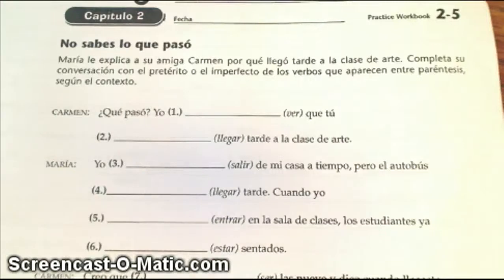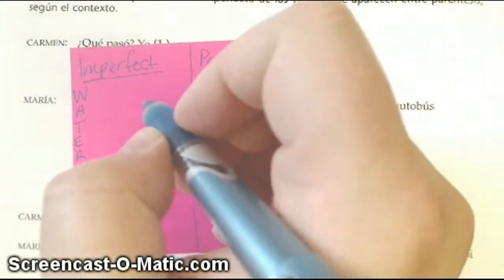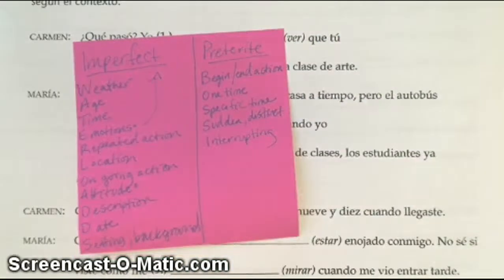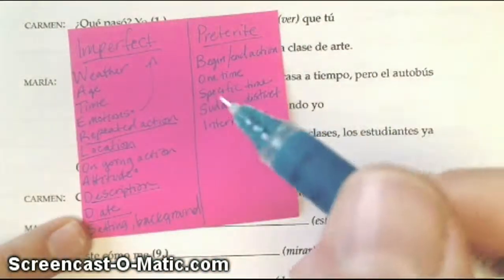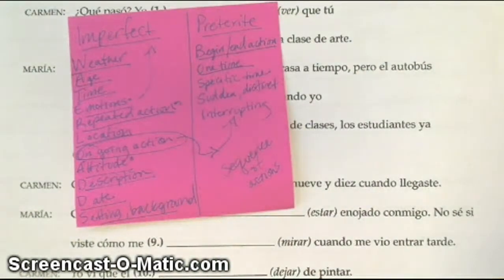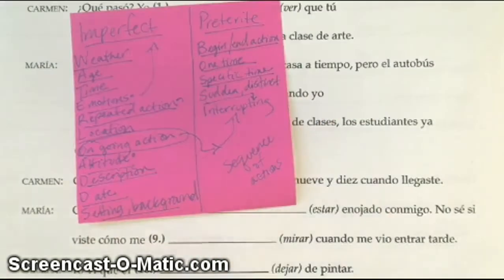Spanish 3P Tarea Cap. 2 Pret v Imperfect 2-5